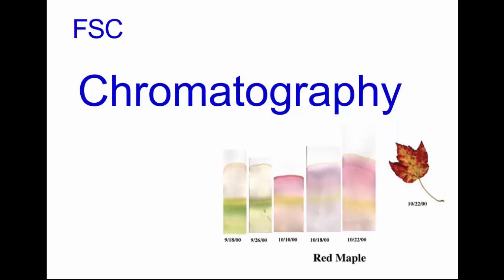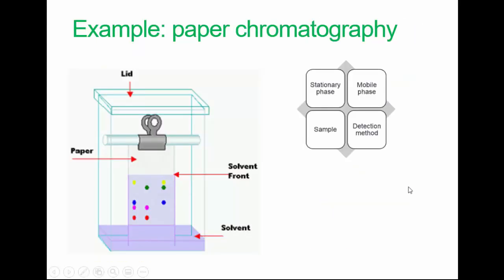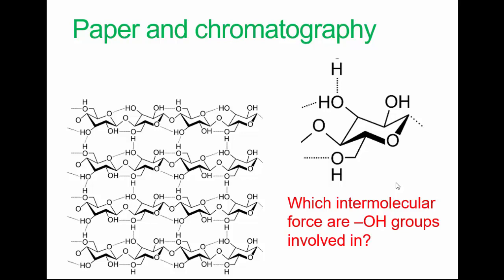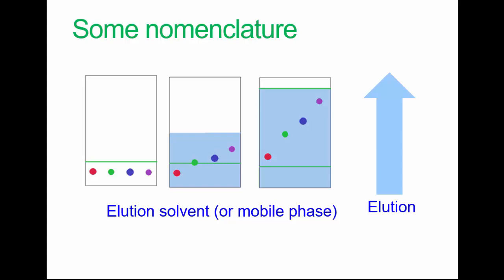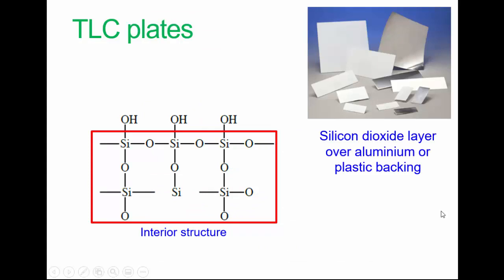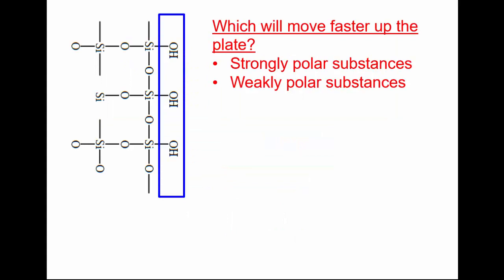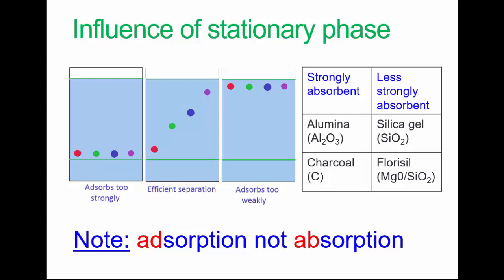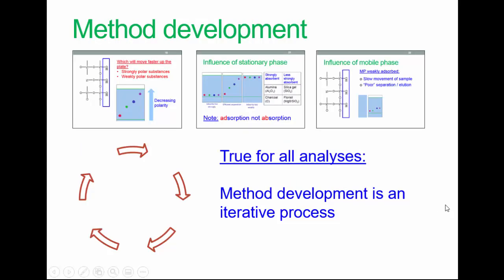L8 FSC analysis 2 chromatography part 1